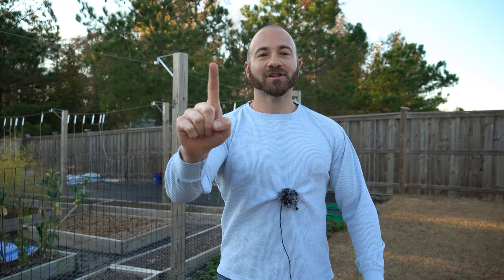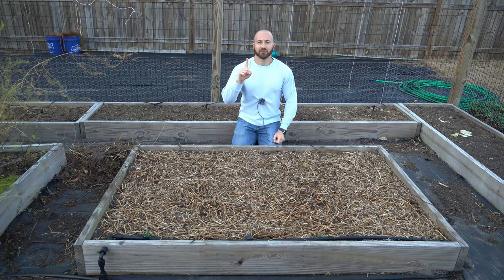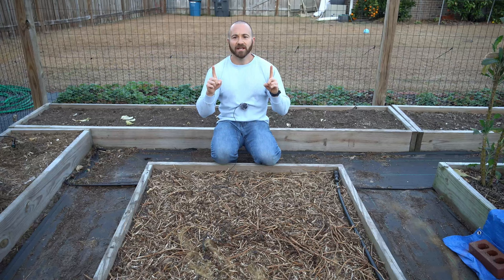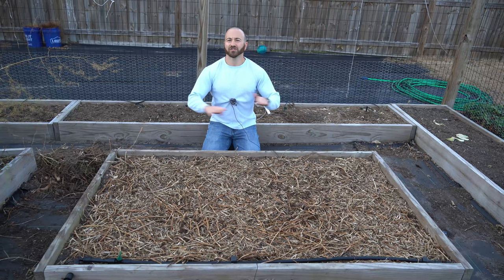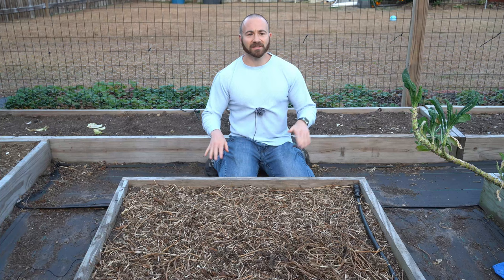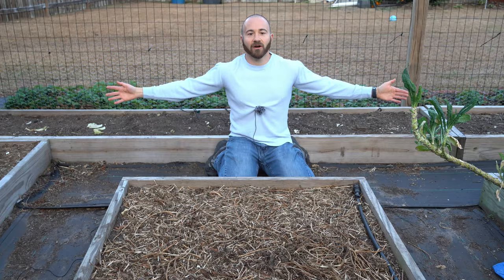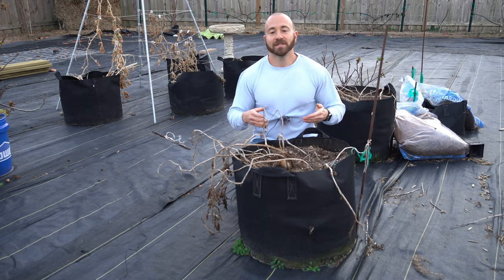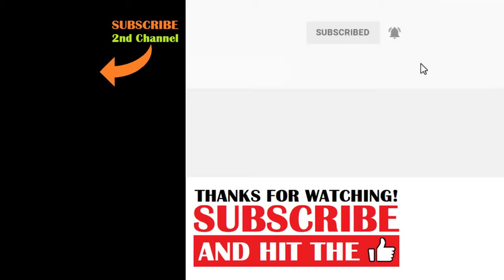Don't Make This Mistake GROWING SWEET POTATOES: #1 Sweet Potato Tip!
In today's 2 minute garden tip, I share my #1 sweet potato tip. Don't make this mistake when growing sweet potatoes! Growing sweet potato vines is fun and easy, but they can be invasive. If you make this mistake, you can have a problem!

A member of the morning glory family, sweet potato slips root easily, have few pests, and are resistant to most diseases. They tolerate heavy rain, high heat, high humidity, and strong sun. The only problem: sweet potatoes are invasive. Out of all the sweet potato tips I can give you, this is the most important thing to do when growing sweet potatoes to be successful.

If you have questions about growing sweet potatoes, growing a vegetable garden or growing fruit trees, want to know about the things I grow in my garden, are looking for more gardening tips and tricks and "garden hacks" like this, have questions about vegetable gardening and organic gardening in general, or want to share some DIY and "how to" garden tips and gardening hacks of your own, please ask in the Comments below!

6.5 Inch Hand Pruner Pruning Shears

34.1°N Latitude
Zone 8A